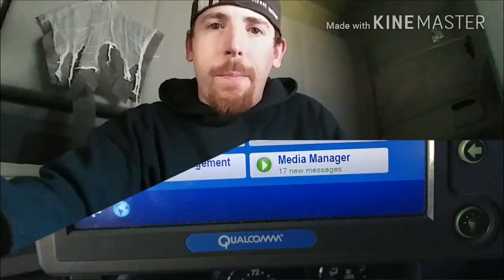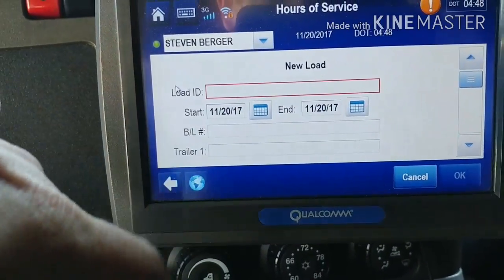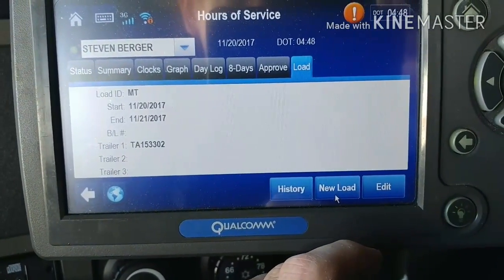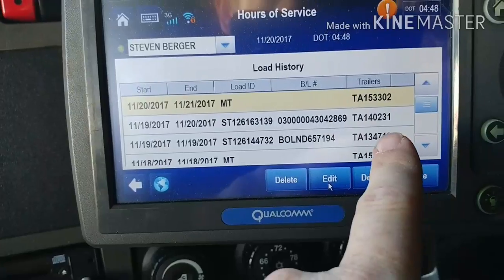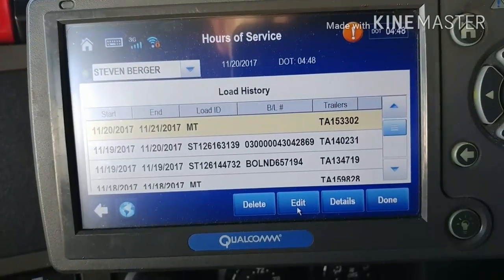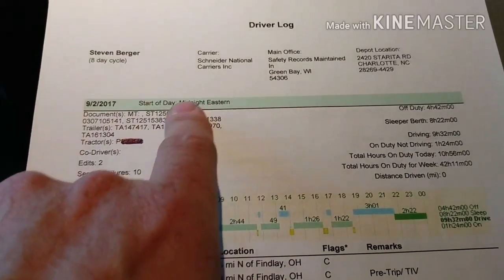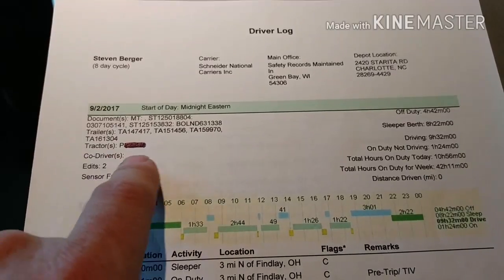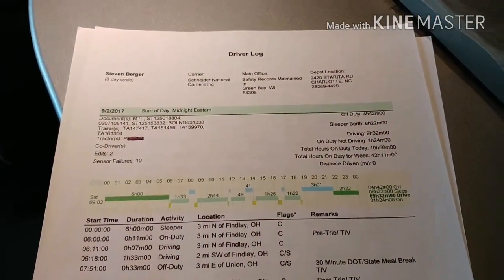Qualcomm Tip For Schneider Owner Operators (And Others..)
Just a quick tutorial about the load tab utilized under the hours of service tab on the Qualcomm.